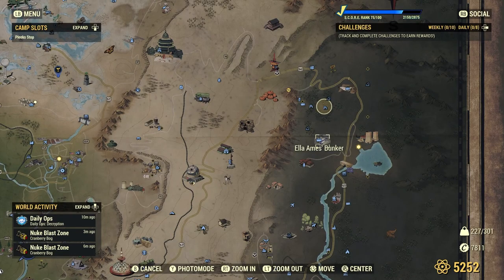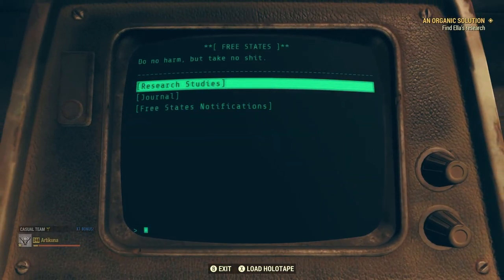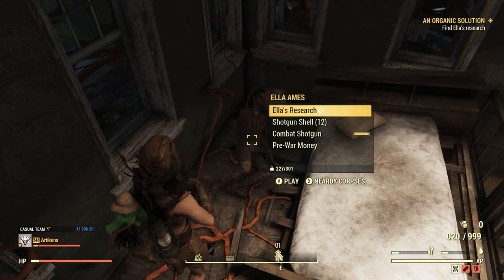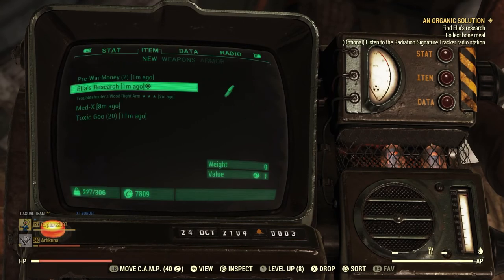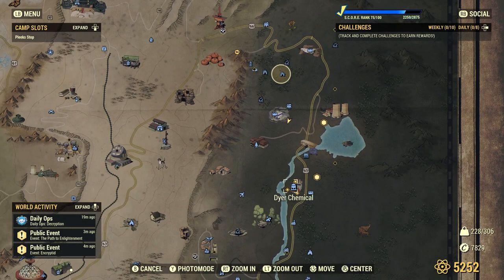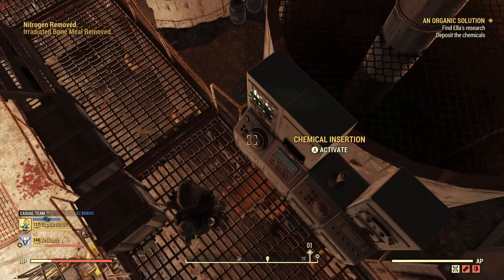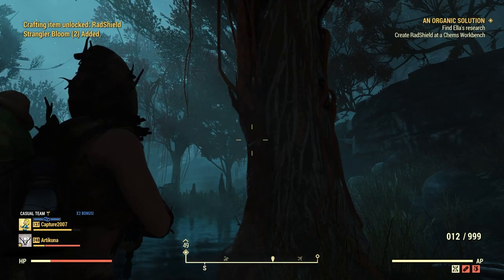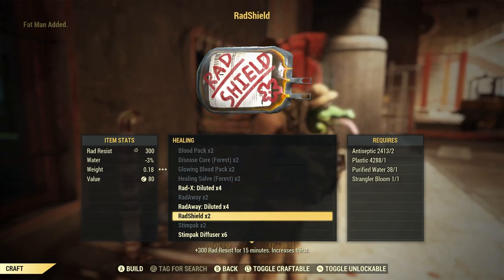How To Get Radshield In Fallout 76 (Better Than Hazmat Suits)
-Today We Are looking At How To Get Radshields, Radshield Is Better Than Rad-X Which Gives You High Radiation Resistance, It Also Doesn't Suppress Your Mutations Which Is Why I Would Recommend You Use It Over Rad-X, Radshield Also Has The Power To Keep You Alive Just Like Hazmat Suits So You Can Now Go Into Zones Without Taking Off Your Armor!

-Using The Green Thumb Will Help You Get More Strangler Blooms.

-You Can Add Me On Xbox And PC: Artikuna